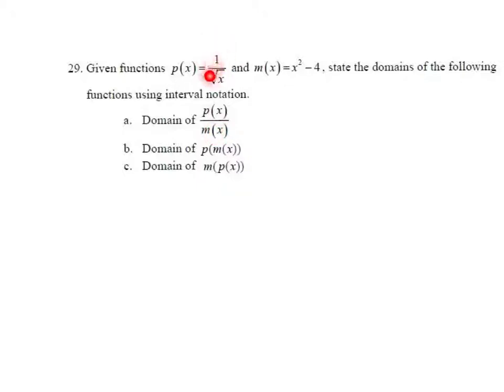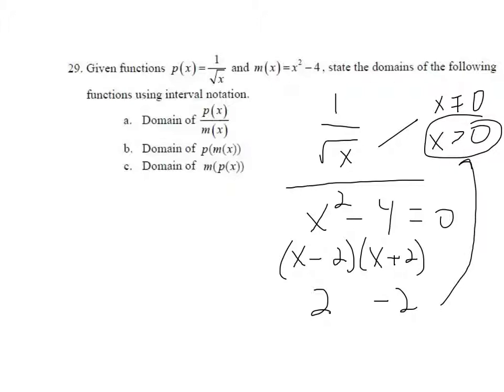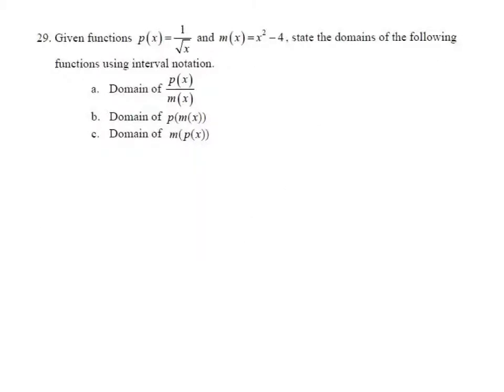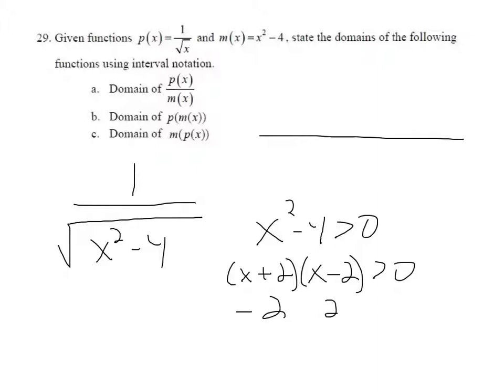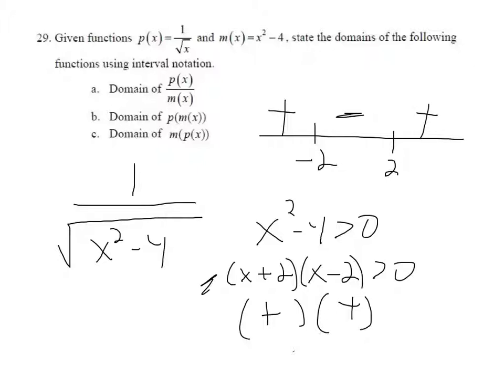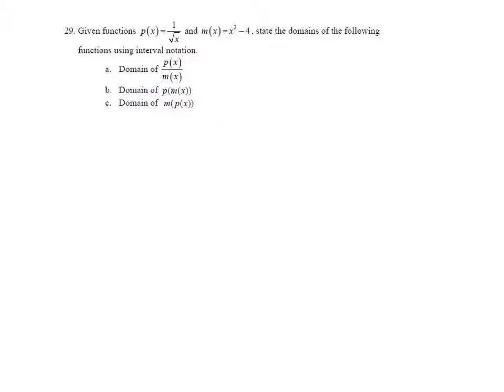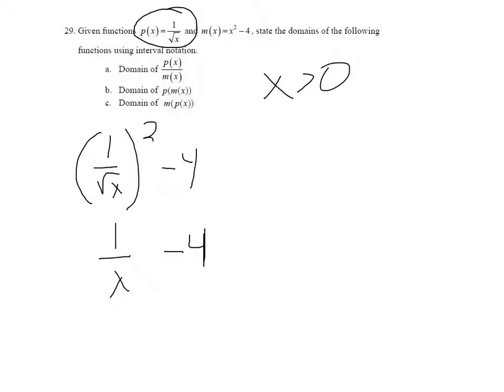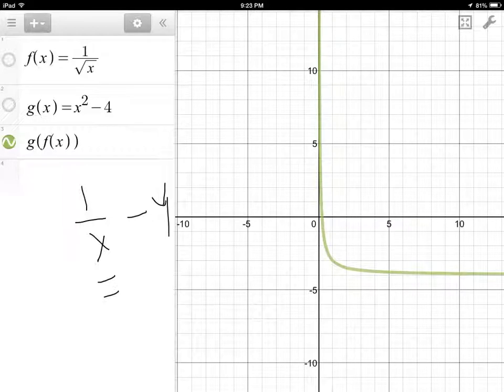Domains of Composite functions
lippmann p 58-29